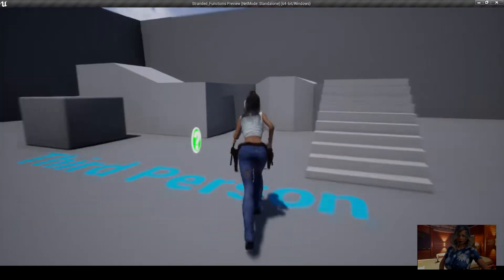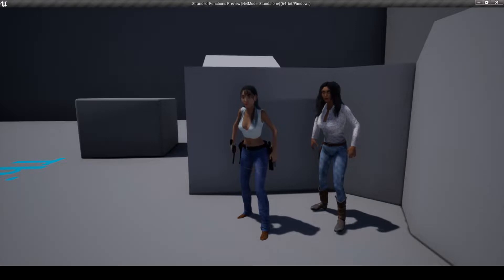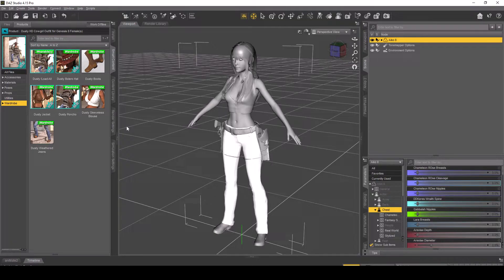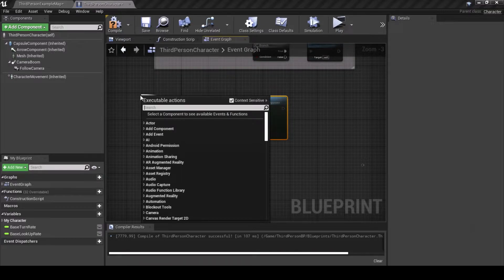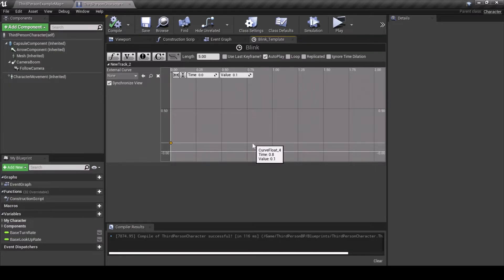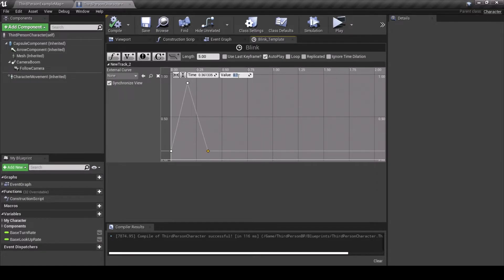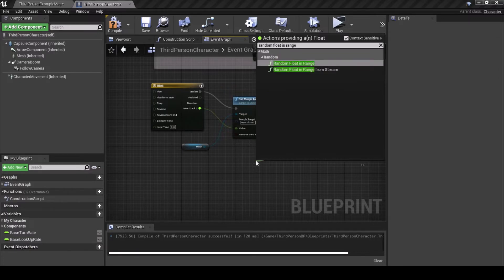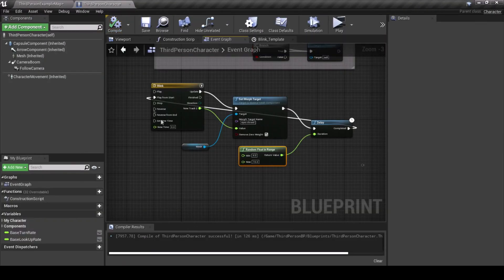Using Morph Targets from Daz Genesis 3 and 8 to Unreal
Found a real quick and simple way to make the daz Genesis 3 and 8 Characters blink with morph targets.